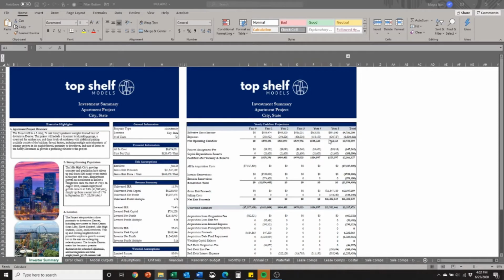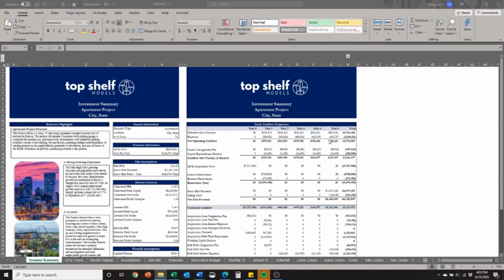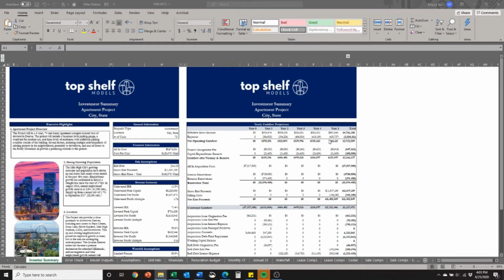Going-In Cap Rate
The going-in cap rate is an important calculation that measures the ratio of net operating income (“NOI”) to purchase price for your asset. There are two different ways to determine the going-in cap rate depending on the type of project (Acquisition vs. Development).